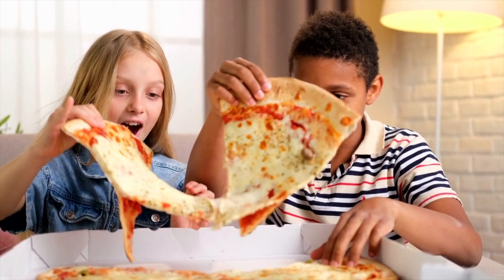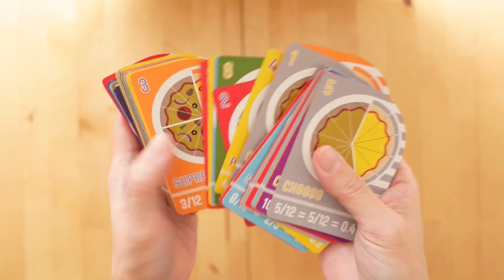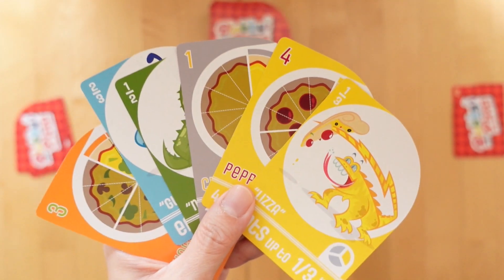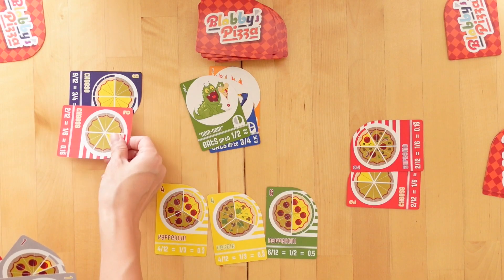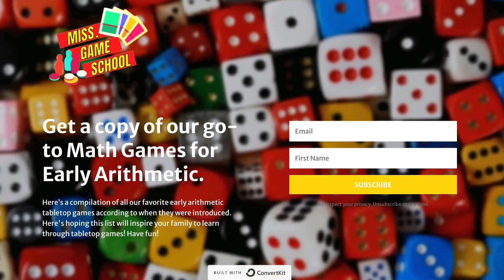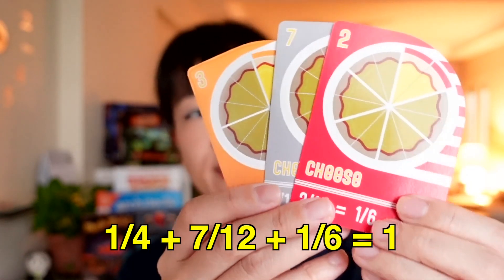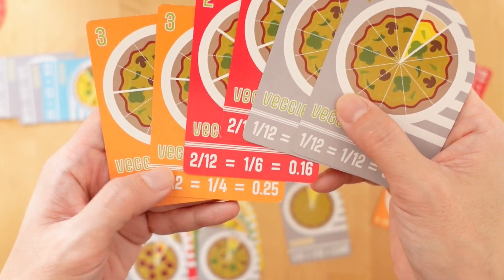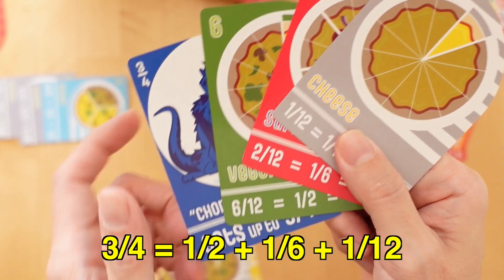Fraction Games: Blobby's Pizza by Semper Smart | Gameschooling Fractions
BLOBBY'S PIZZA is a fraction activity as a Set Collection game that encourages addition of mixed fractions to make wholes.

Blobby's Pizza by @Semper Smart Games
👨‍👩‍👧‍👦: 2-4 player
⏱: 30 mins
🧒: 7+
🏫: addition, fractions
⚙️: Set collection, Card hand management,

📒 Show Notes 📒
1️⃣ Blobby's Pizza Math Card Game